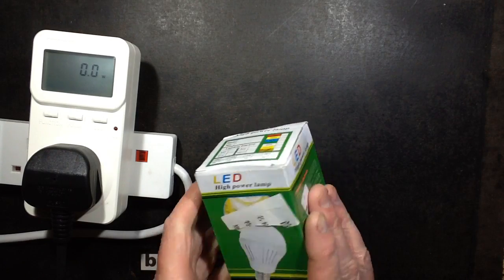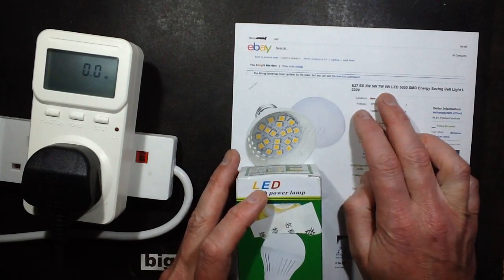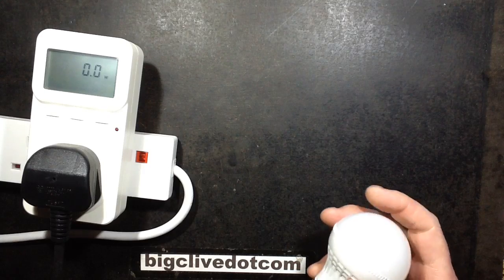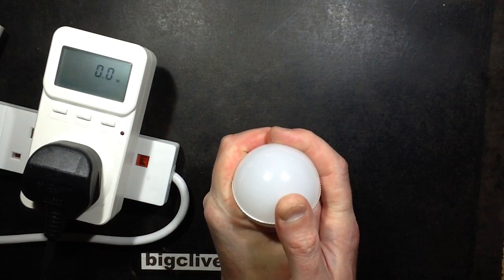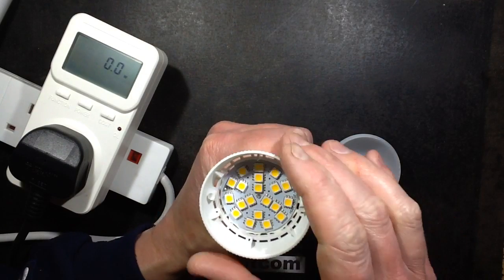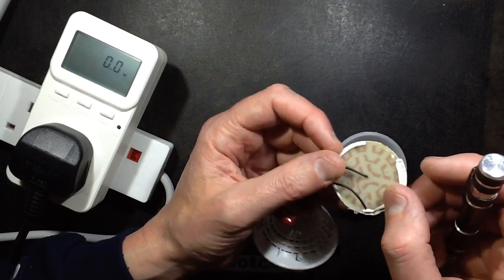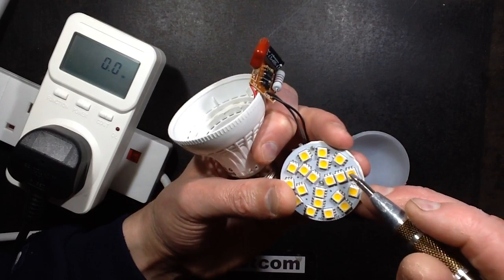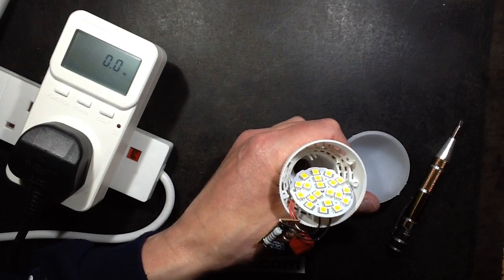Inside another "5W" LED lamp.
In a refreshing contrast to most of my other videos, I don't actually care much for this lamp at all.  The front is a little bit too diffused to the point of blocking a lot of the light output, and the fact the PCB is glued in is a little bit tacky.
It uses what I'd describe as an older style general purpose capacitive dropper with a surprisingly huge series resistor.  At a wild guess that might almost be to protect against excessive dissipation if the lamp was dimmed on a standard dimmer.  I'm not sure if it's really intended to be dimmed though.